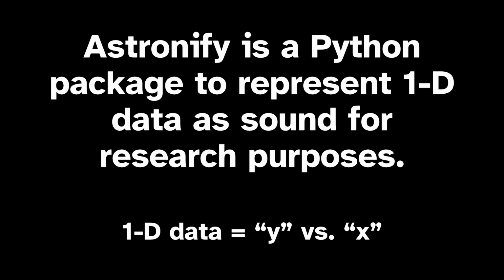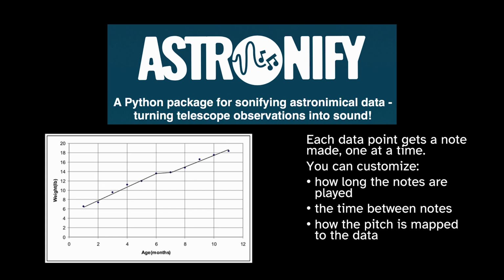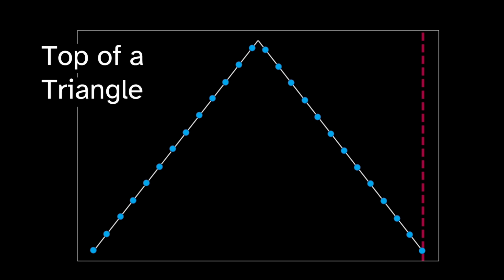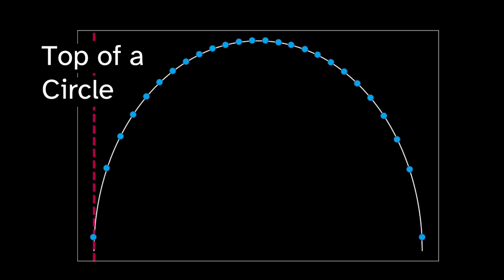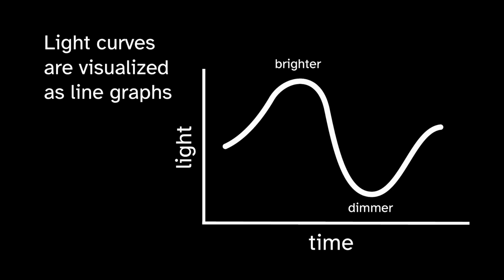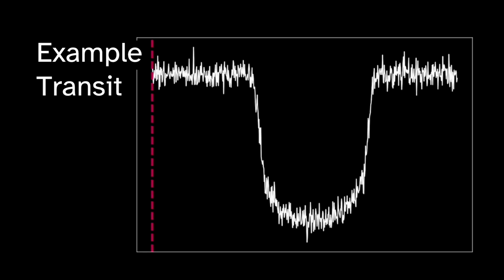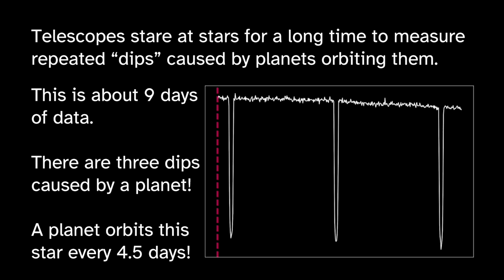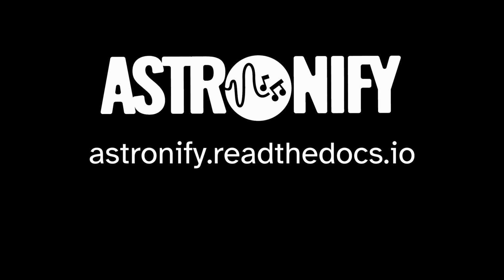Sonification demo: Hearing a star's brightness — arXiv Accessibility Forum 2024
As one of the movers and shakers behind Astronify, an open-source sonification tool written in Python, Dr. Scott Fleming demonstrates how he uses this tool to analyze astronomy data. Listen to the brightness of stars for yourself!